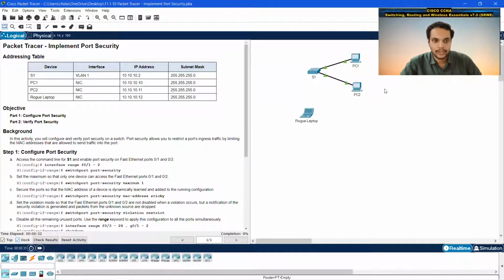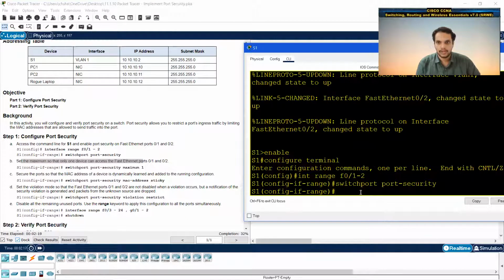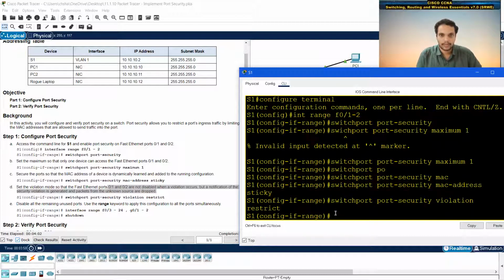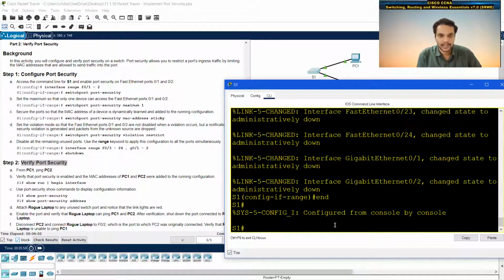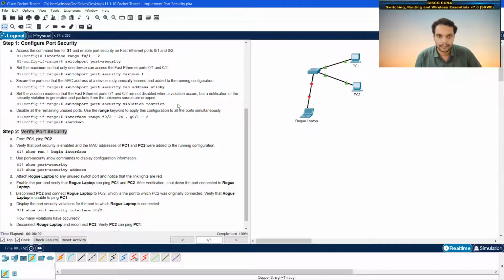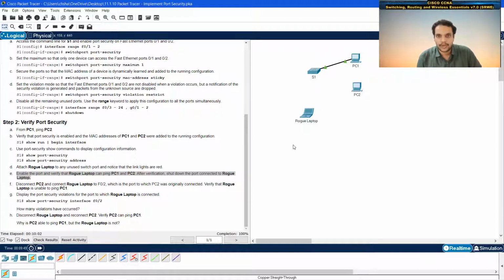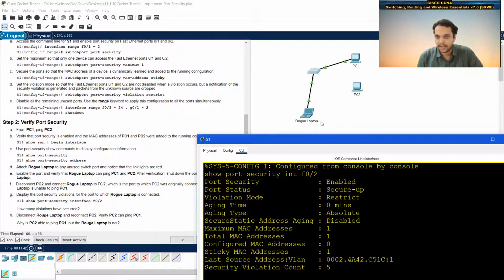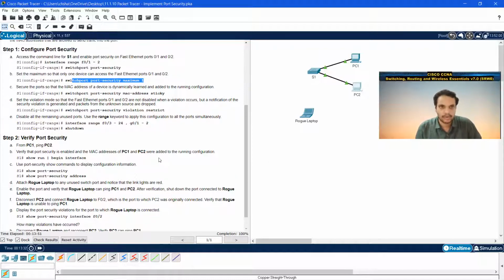SRWE PT 11.1.10 Implement Port - Security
This video provides a demonstration of implementing Port Security on Switches.